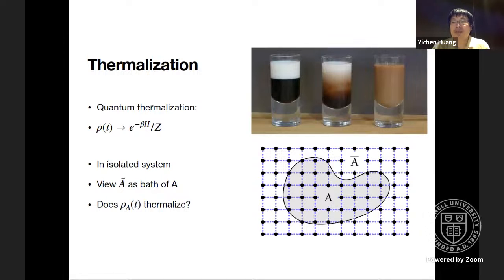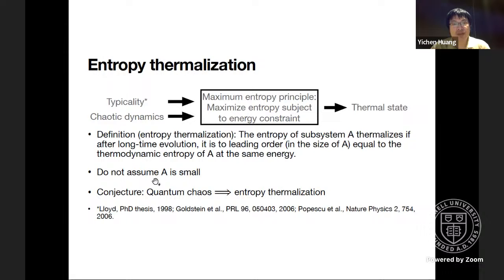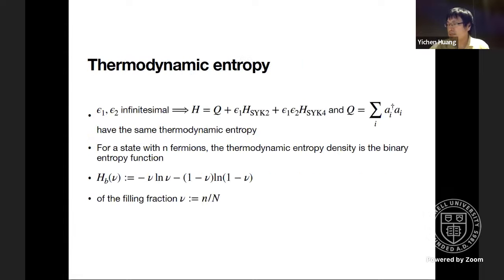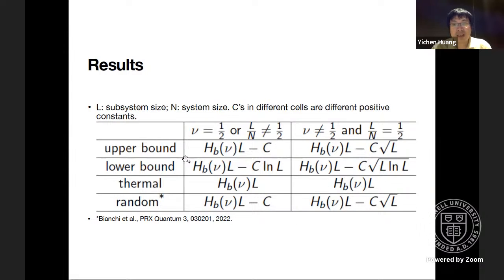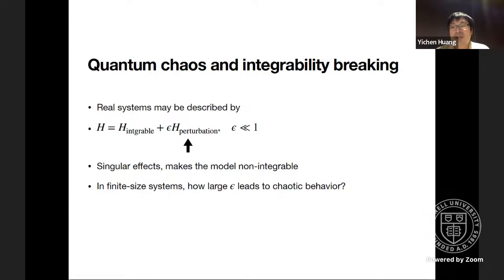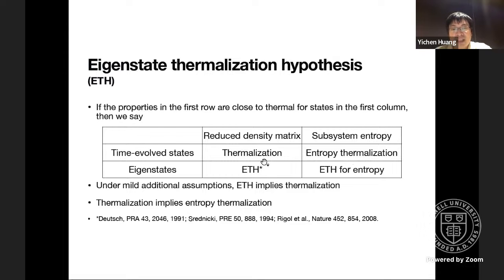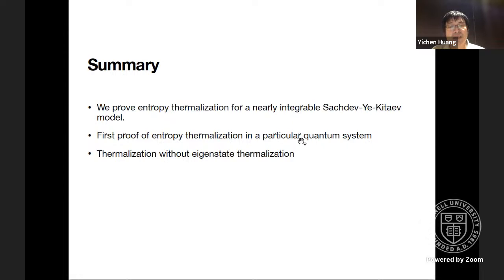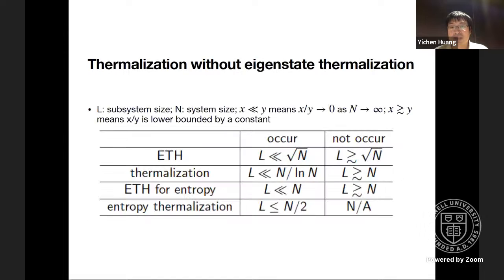Quantum Theory Seminar 3/17/2023 Yichen Huang